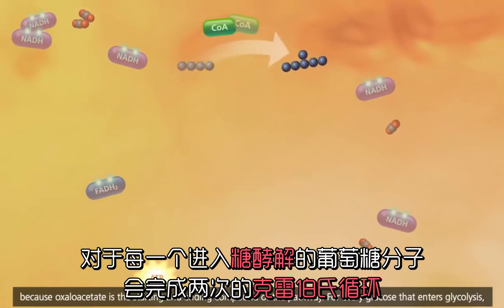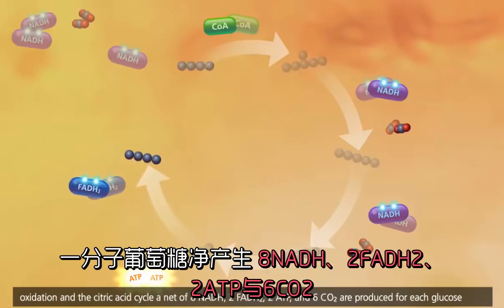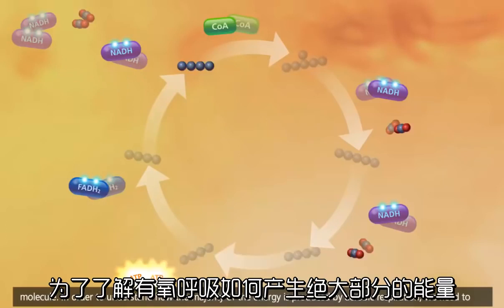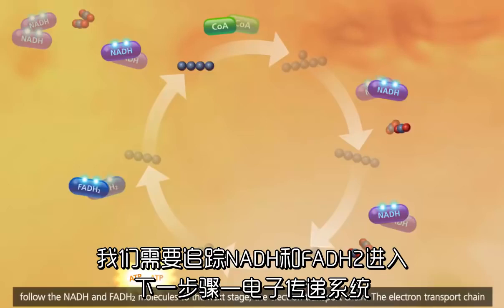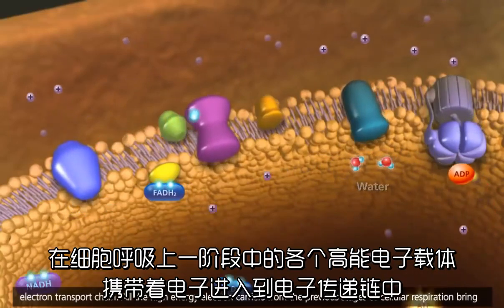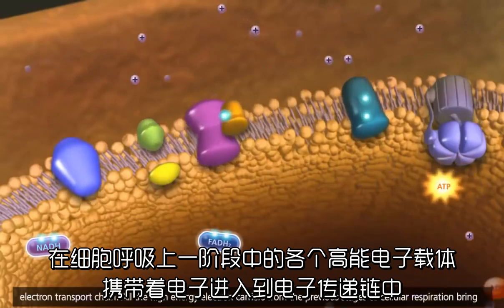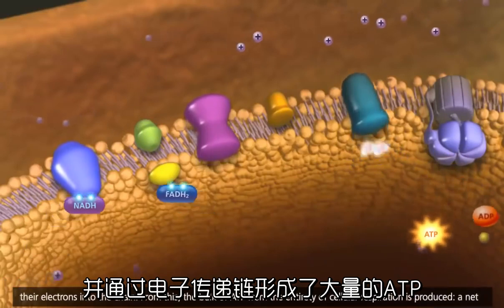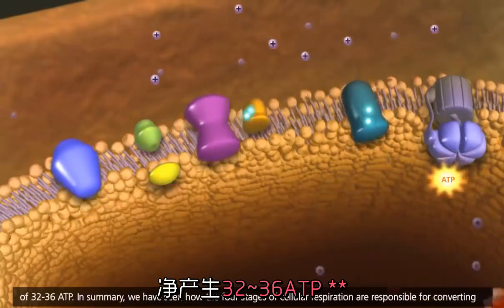细胞呼吸-字幕